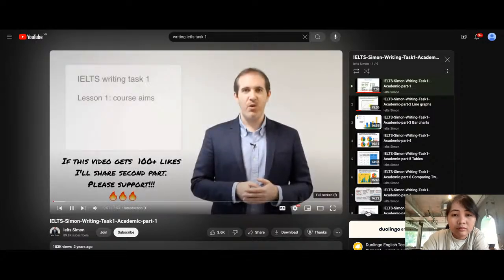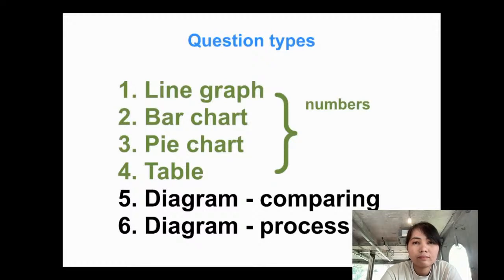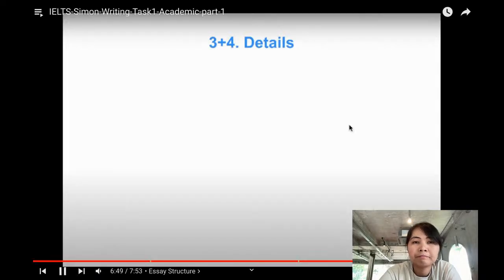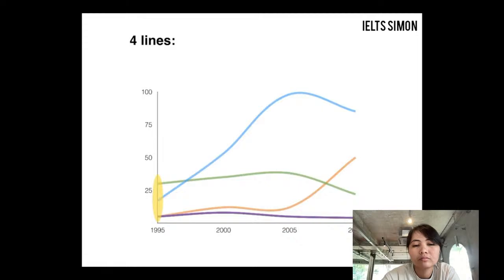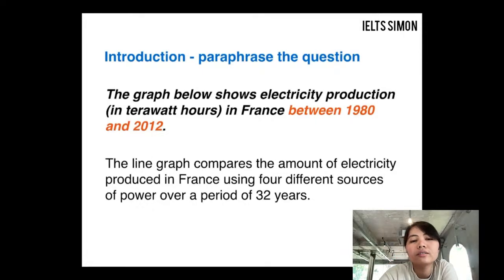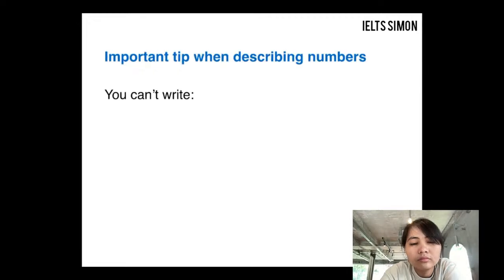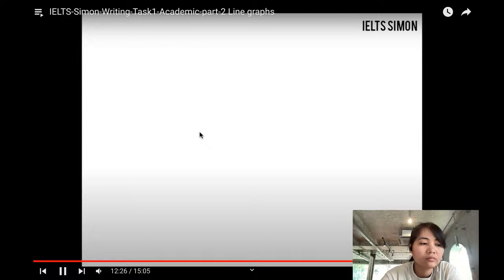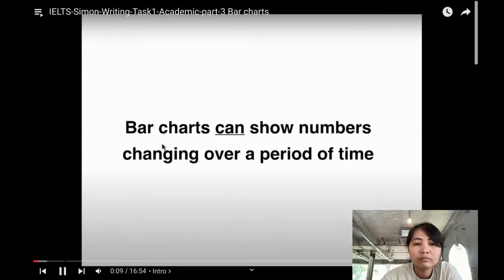Study With Me / Ielts Task 1